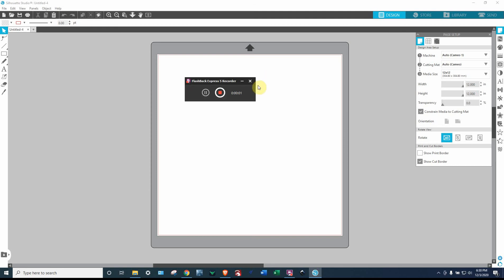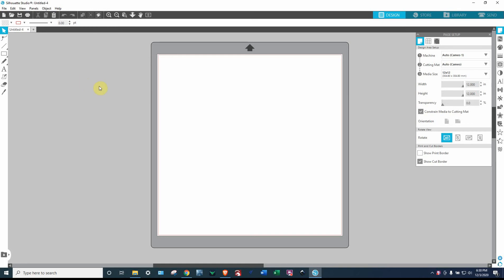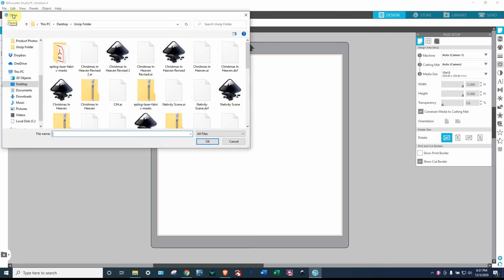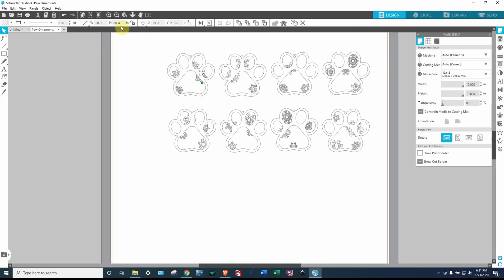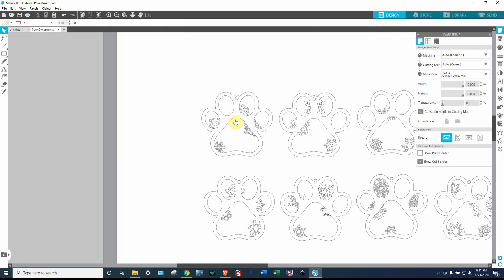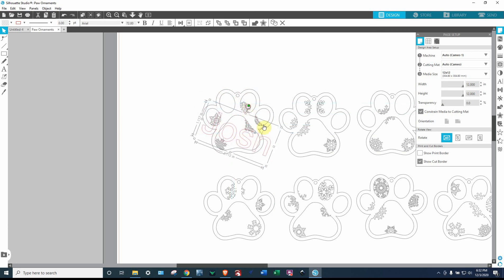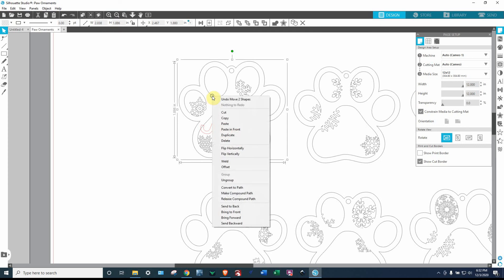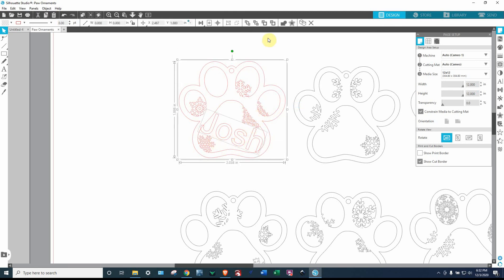Welding Text To Object In Silhouette Studio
I show how to weld text to an object in a file that I created in different software.